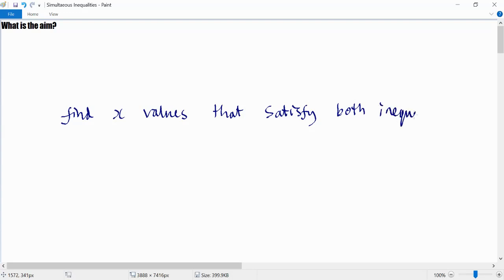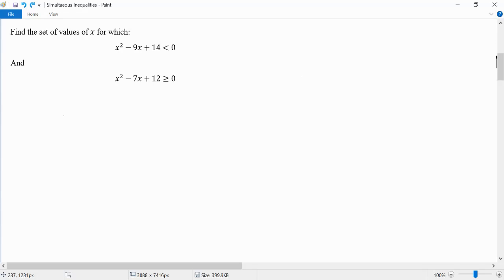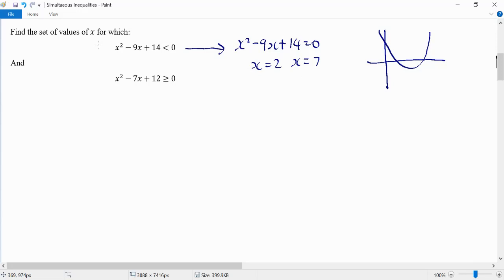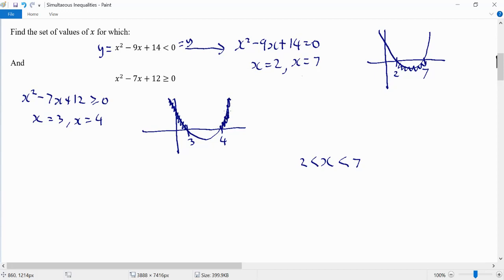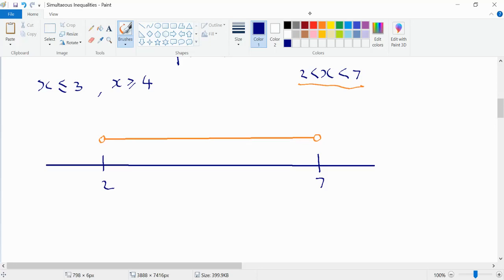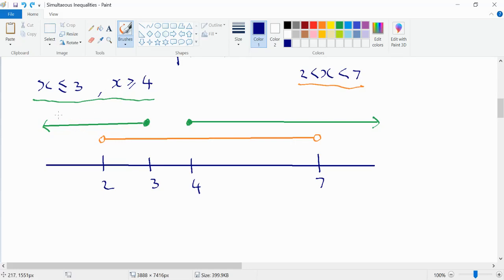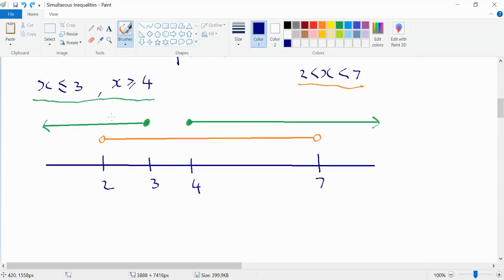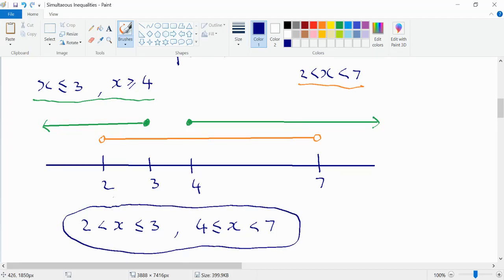Simultaneous Inequalities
Solving an inequality individually requires a particular approach. what if we have to find the values that satisfy more than one inequality? This would be a rare thing to be asked directly but it is a useful idea to consider as it links with finding the range of a composite function